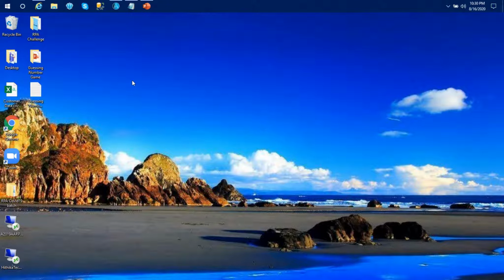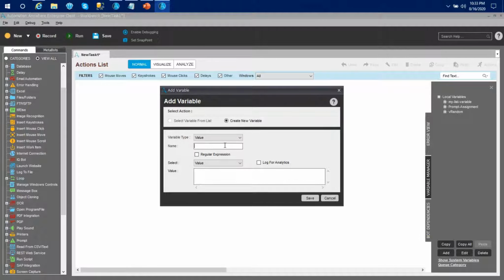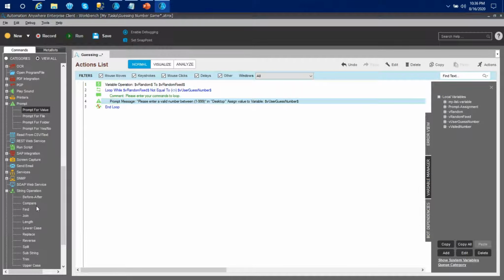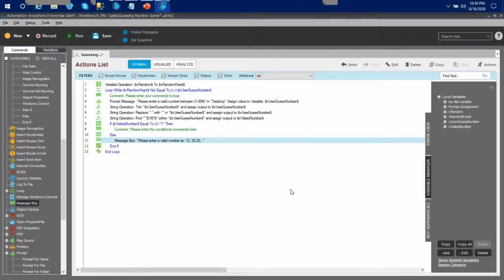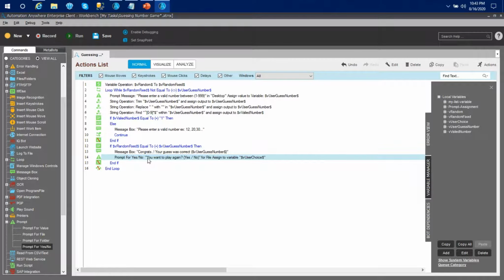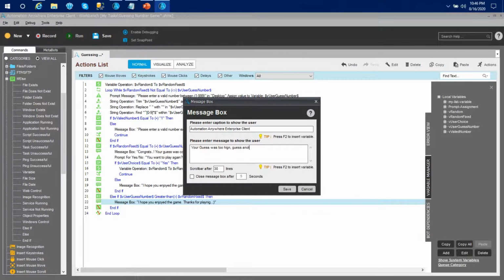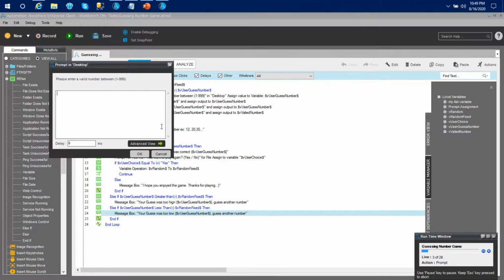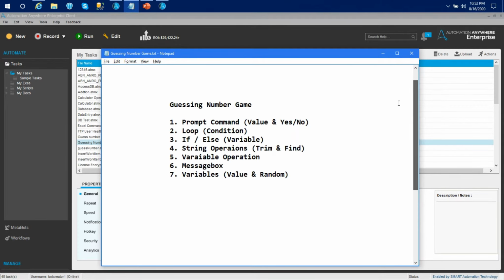Guessing Number Game | Automation Anywhere | RPA | Number Guess Game | AA | Interview Use case Test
Hello All,